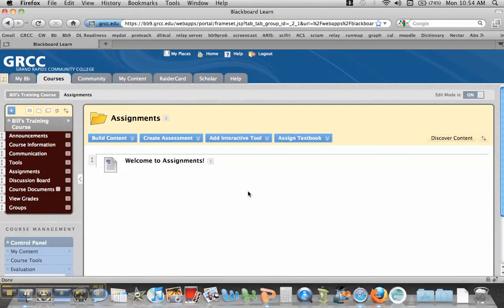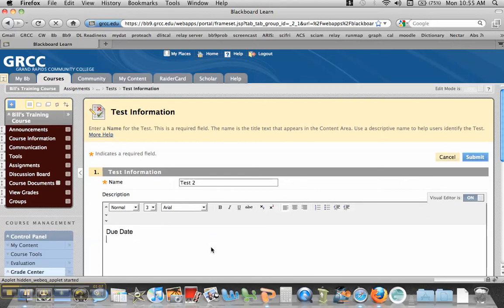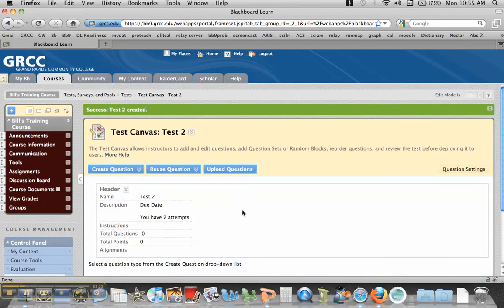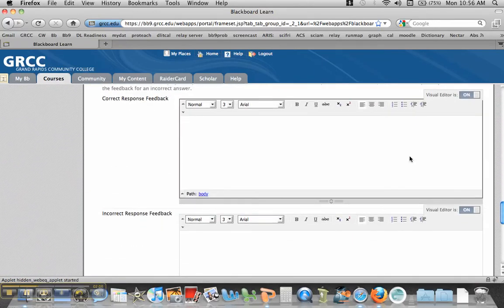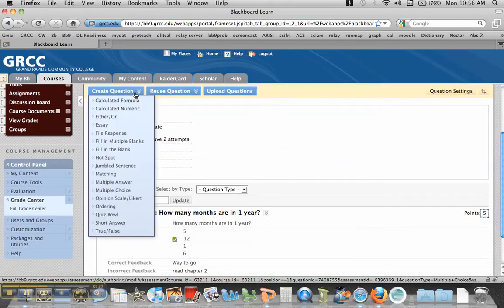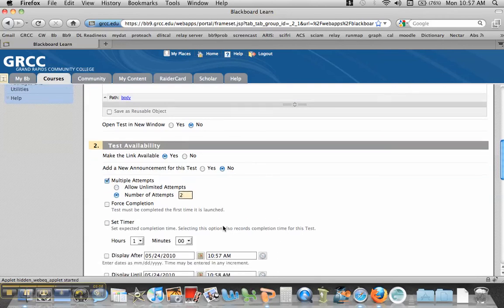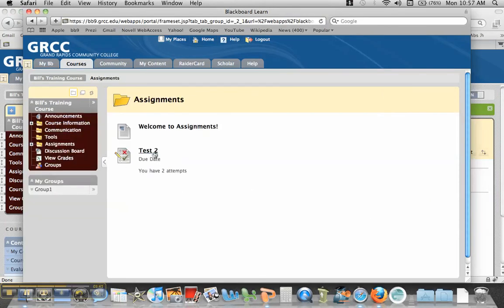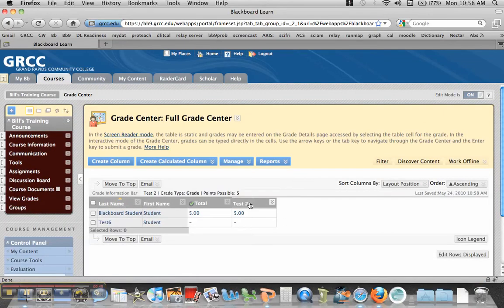Creating a Test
How to create assessments in the newest version of Blackboard!